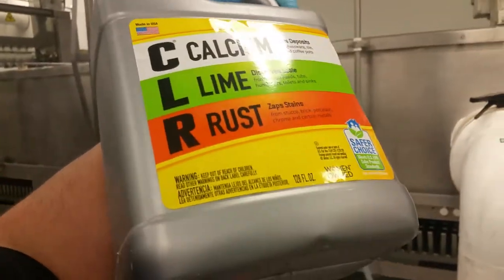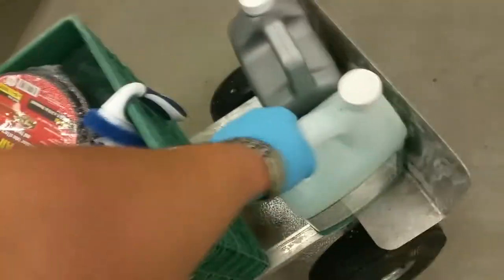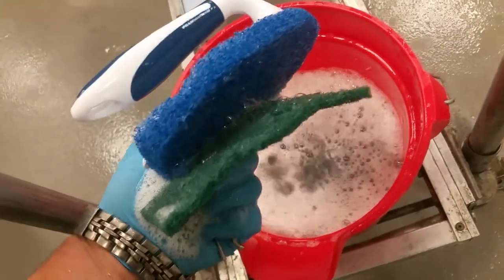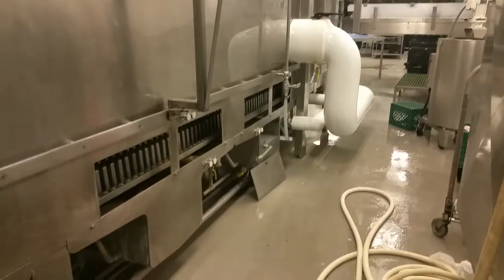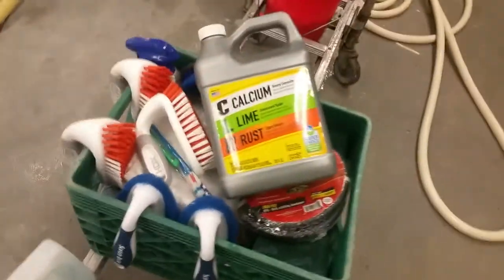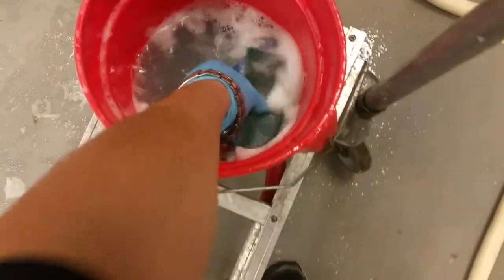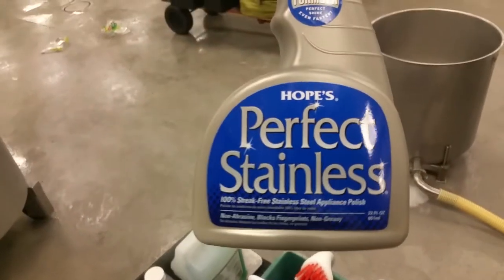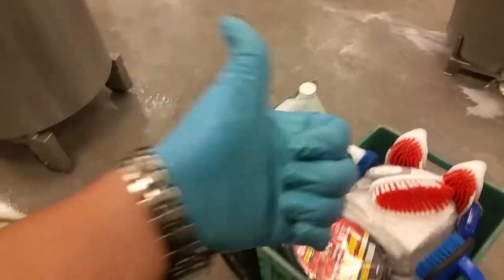How to: Clean Stainless Steel with dish soap and CLR, Calcium, Lime and Rust using Scotch-Brite